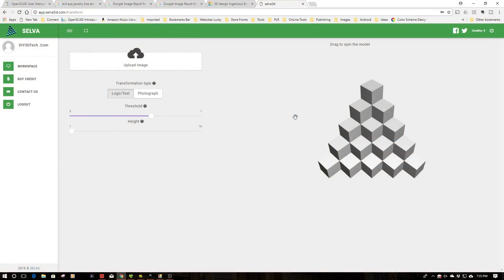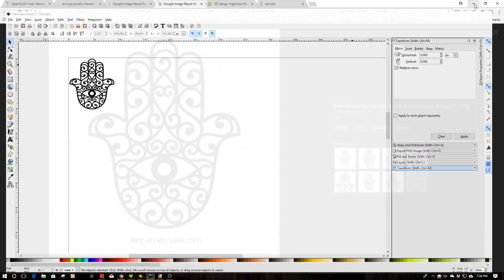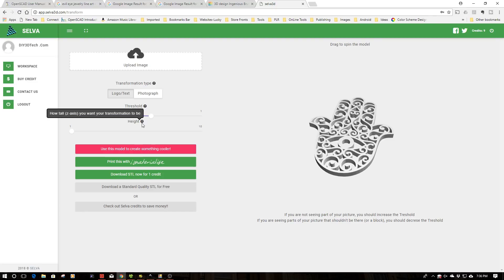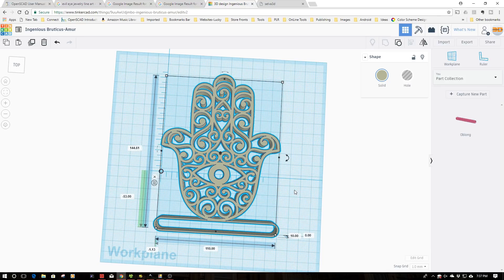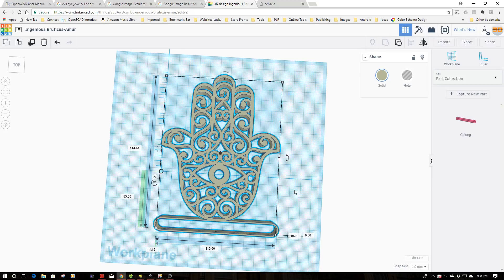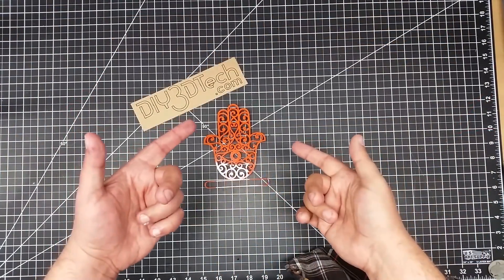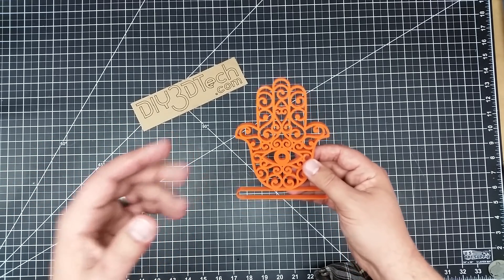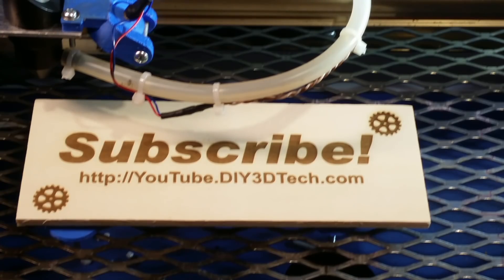3D Printed Project - Selva3D The TinkerCad of 2D to 3D!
In this episode, we will be taking a look at Selva3D, what like to call the TinkerCad of 2D to 3D as you can drag and drop a 2D image and extrude it with ease to 3D and export a STL file.  Now its not free, but affordable and it seems at least in my experience to do a good job!

Also if your looking for a collection of professional 3D print finishing tools take a look